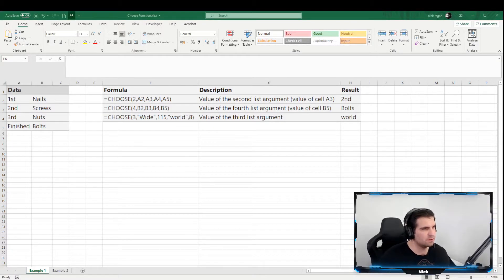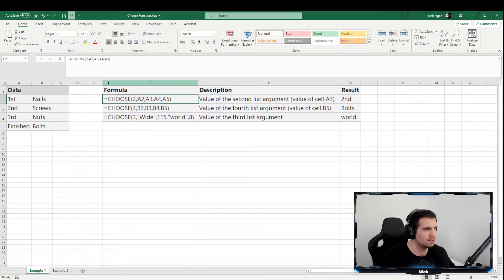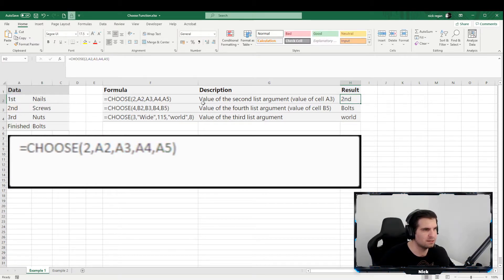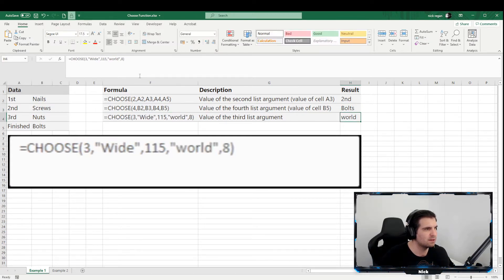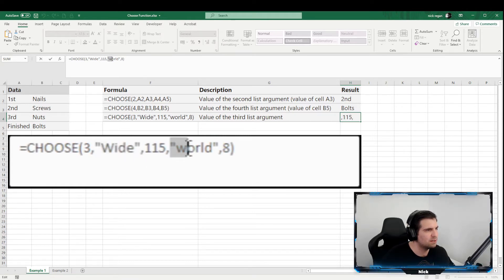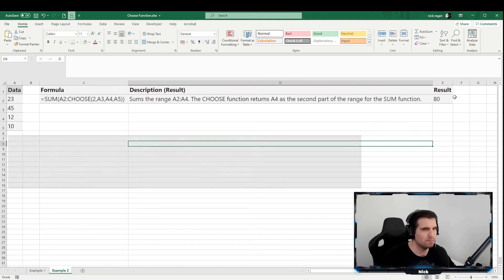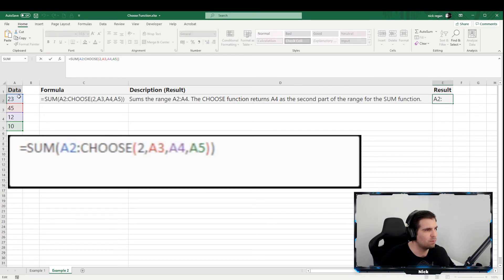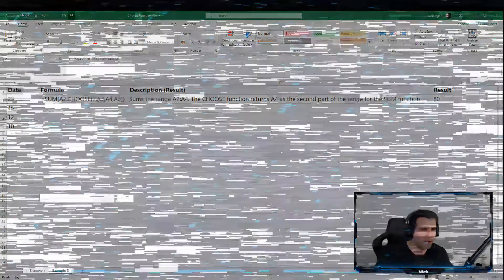How To Use The CHOOSE Function In Microsoft Excel | Microsoft Excel Tutorial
In this Microsoft Excel tutorial I show you how to use the CHOOSE function in Excel. The CHOOSE formula is a super easy and simple Excel formula that even a beginner can master. Follow along with this Microsoft Excel tutorial and learn how to use the CHOOSE function in MS Excel.

Let’s connect!